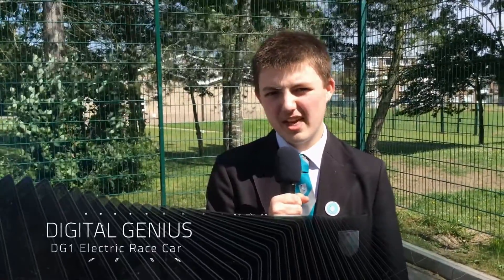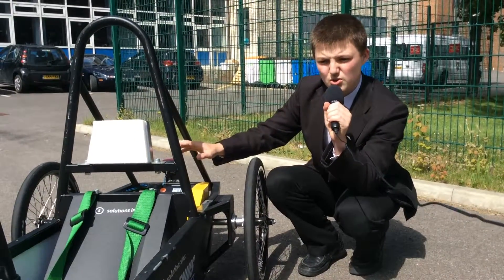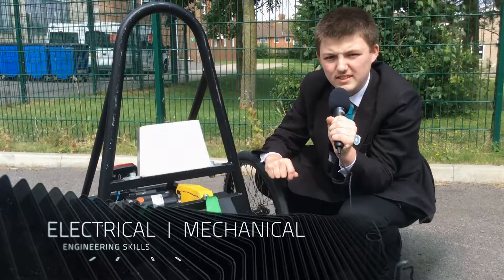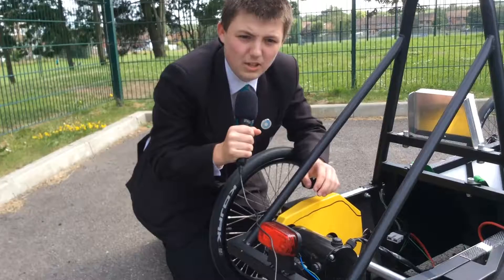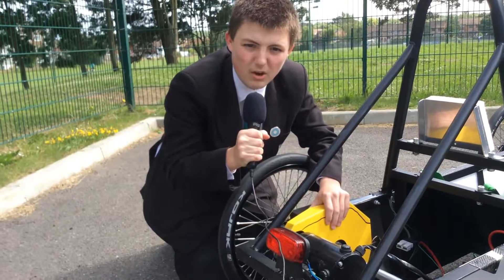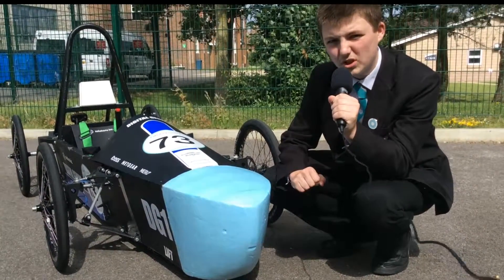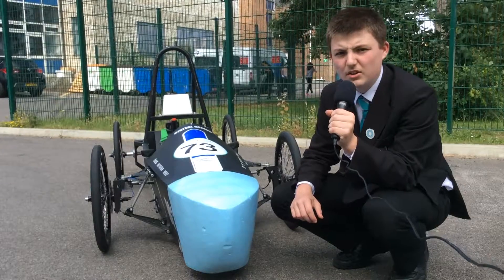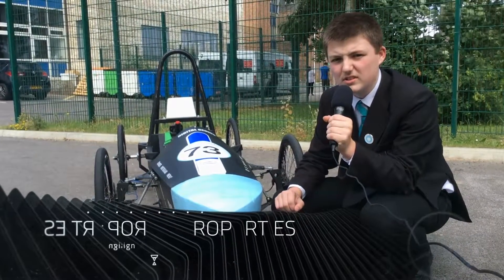Digital Genius - Ryan's report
Ryan, A student at The Eastbourne Academy provides insight into the Digital Genius Greenpower Trust, single seater electric race car.